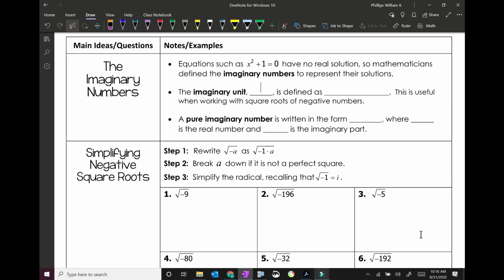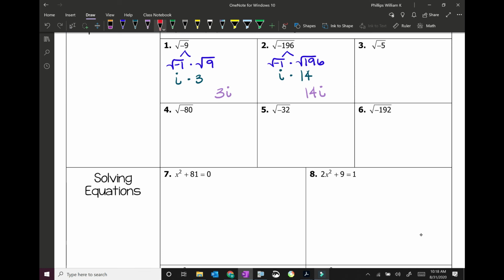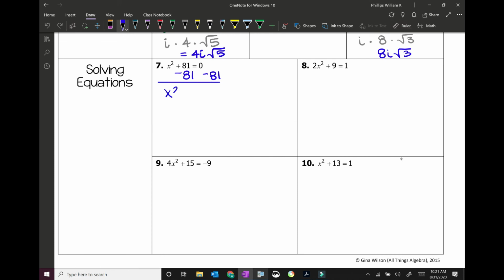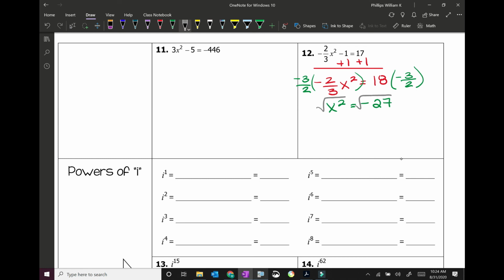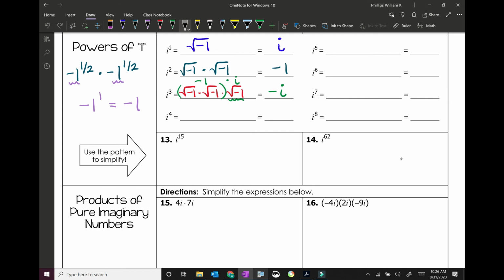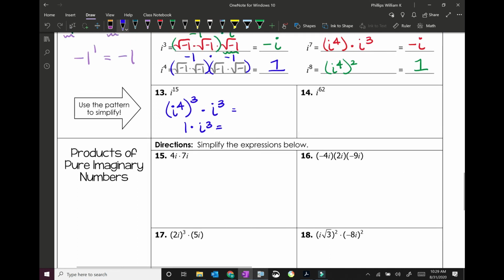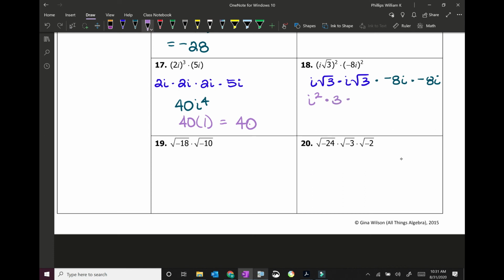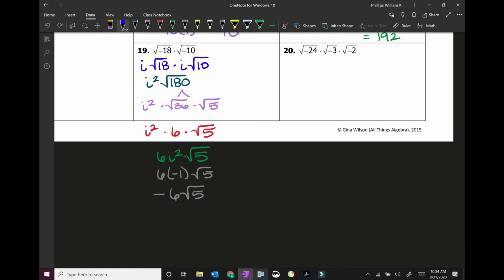Imaginary Numbers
This video provides an introduction into Imaginary Numbers.